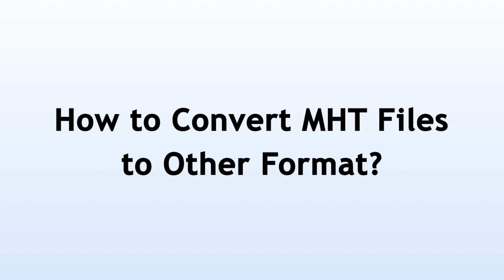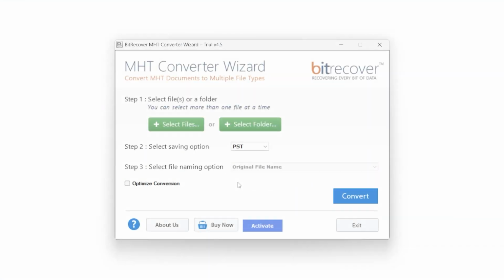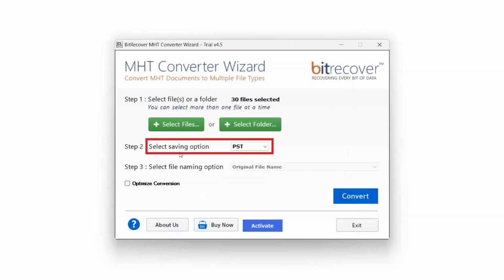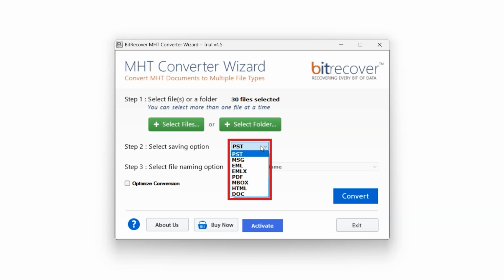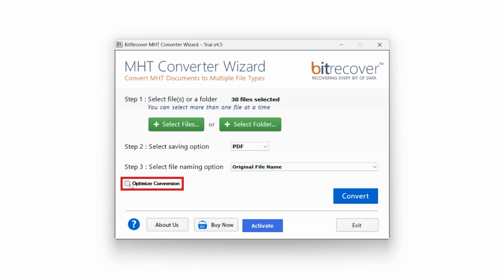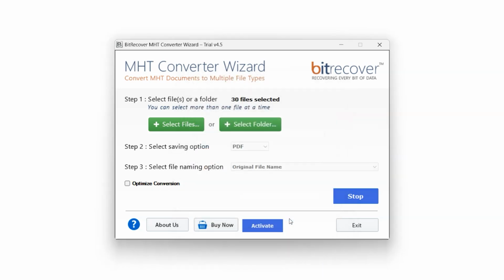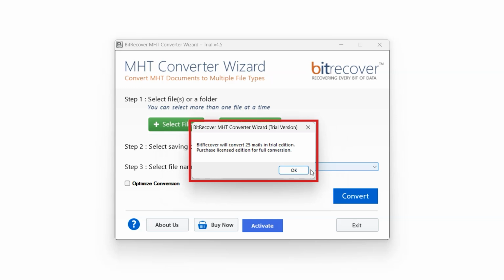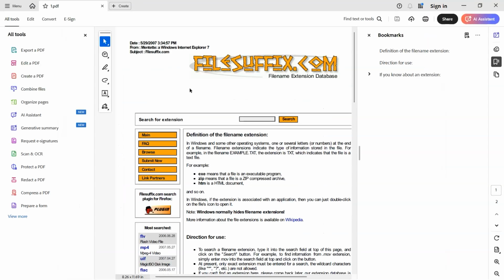How to Convert MHT Files into Other Formats Effortlessly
In this video tutorial we have explained a step-by-step procedure on how to convert MHT  files in different formats with ease. Simply watch the video till the end and follow the guide sincerely without skipping any step in between. This will give you perfect results in no time.

The BitRecover MHT Converter Wizard is a powerful solution with a simple graphical user interface that enables technical as well as non-technical users to convert MHT files while maintaining the file integrity and formatting. The tool supports a wide variety of file formats such as PST, MSG, EML, EMLX, PDF, MBOX , HTML & DOC, allowing users to smoothly export MHT or MHTML files into any format they wish to. Additionally, using this solution users can bulk migrate MHT files, saving time as well as efforts. It is a top choice of experts as this tool supports advanced algorithms and features that helps in facilitating an easy conversion process. Moreover, it also offer their users a free demo version that allows them to test the working and features of the tool before purchasing the license key. So, download the tool now!

Simple Steps to Convert MHT Files Quickly
Step1- Download and launch the MHT File Converter on your system.
Step2- Select Files or an entire folder to convert into a new format.
Step3- After that, choose a saving format from the given dropdown menu.
Step4- To rename new files, select your preferred file naming option.
Step5- Lastly click Convert and browse a destination path. The conversion will begin.

Why Choose the Above Discussed Utility?
It is a safe converter with a user-friendly interface.
Suitable for all types of users regardless of their technical knowledge.
Offer dual file selection modes i.e. Select Files and Select Folders for a smooth upload process.
Maintains data integrity and formatting throughout and after the conversion is done.
The tool works independently which means it does not require any other third-party software to convert MHT files.
Compatible with all versions of Windows OS including latest and old editions.

Table of Content:
00:00 Introduction
00:27 Select MHT Files
00:40 Saving Options
00:56 File Naming Options
01:12 Start the conversion process